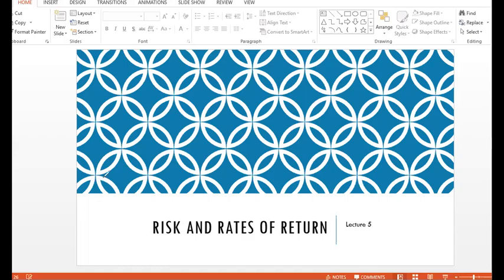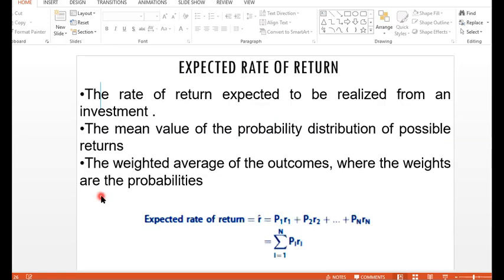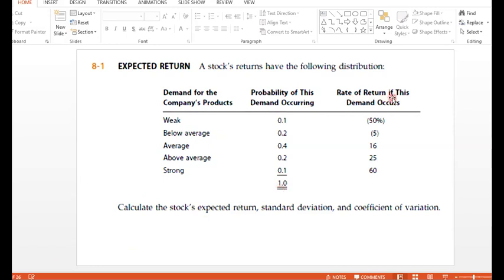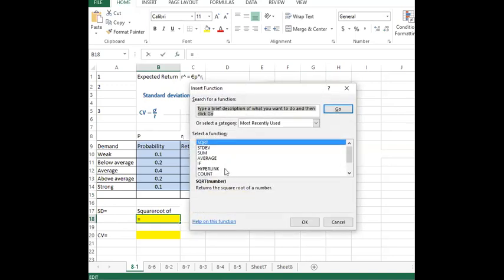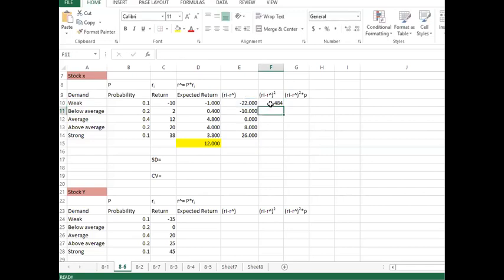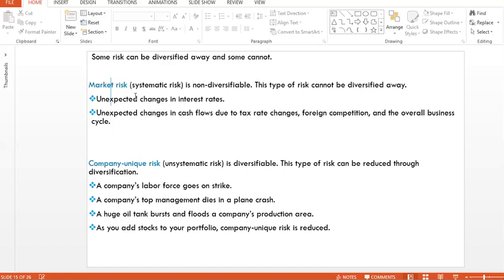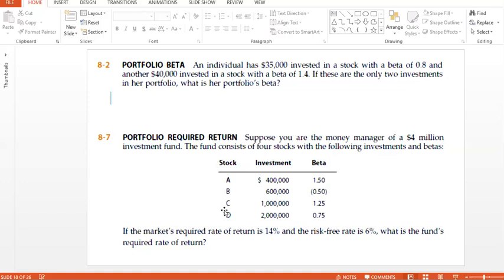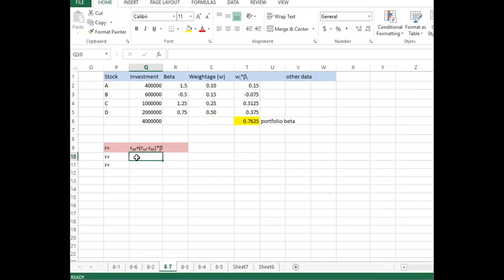Chapter 8 | Lecture 1 | Risk and Rates of Return | Brigham Houston solutions | 8-1, 8-2, 8-6 & 8-7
Fundamentalsoffinancialmanagement

Topic: Risk and Rates of Return | Chapter 8
Book: Fundamentals of Financial Management
Author: Brigham Houston
Problems: 8-1, 8-2, 8-6 and 8-7

brigham houston
farah yasser
Fundamentals of Financial management solutions
brigham houston solutions
financial management solutions
risk and rates of return chapter 8
risk and return
risk and return chapter 8
expected return and standard deviation